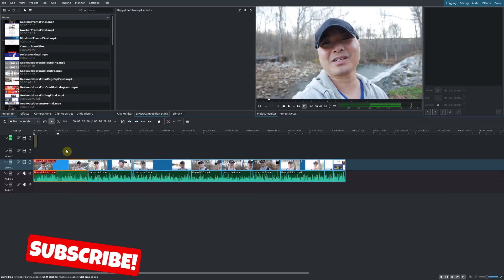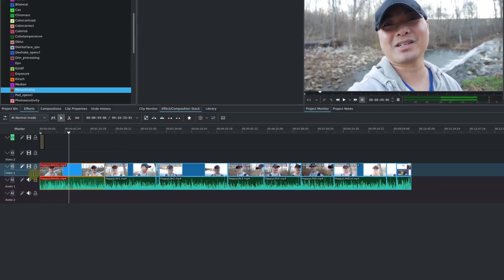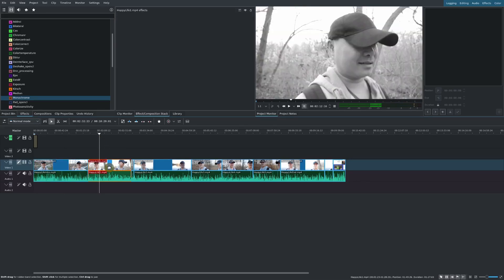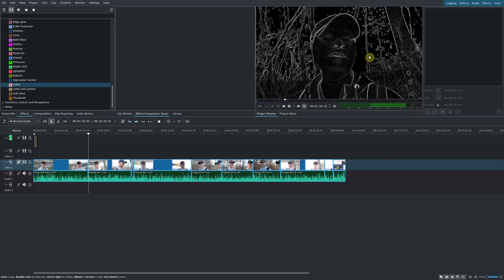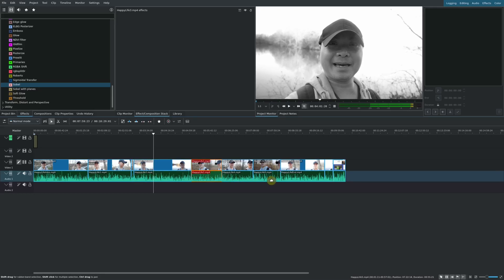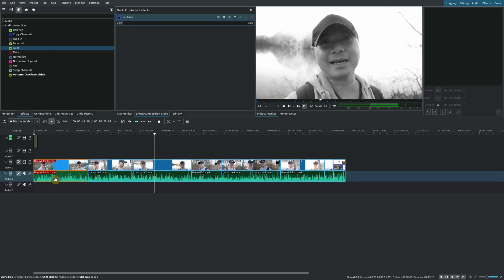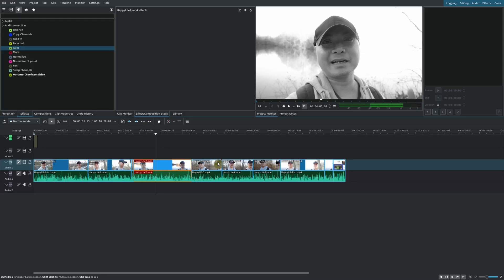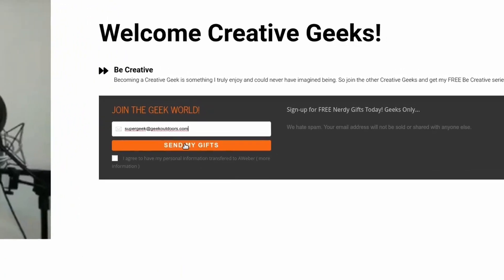Kdenlive How To Apply Effects To Multiple Clips! | Kdenlive Tutorial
Learn How To Easily Apply Effects To Multiple Clips In Kdenlive!

***Get Social***